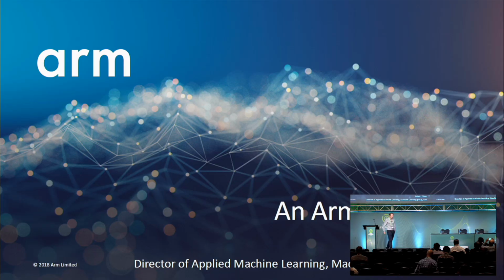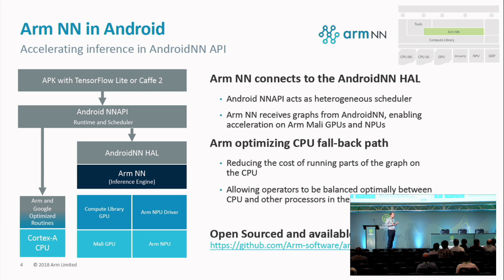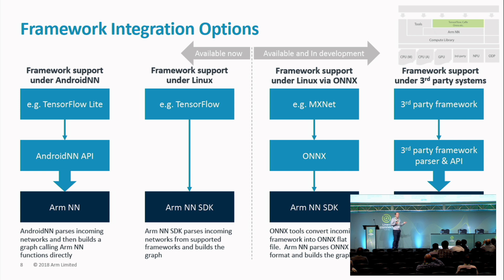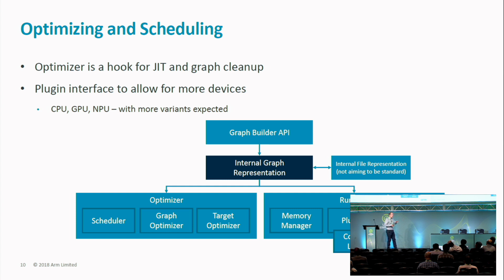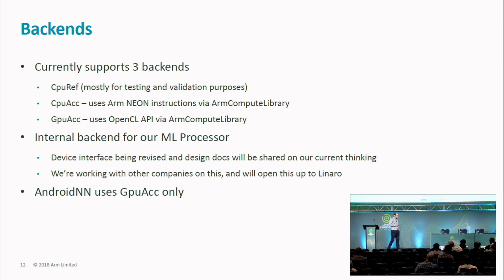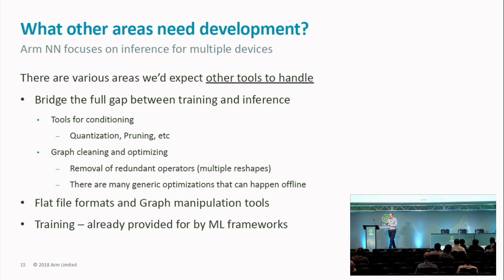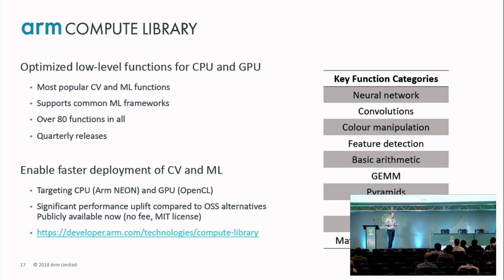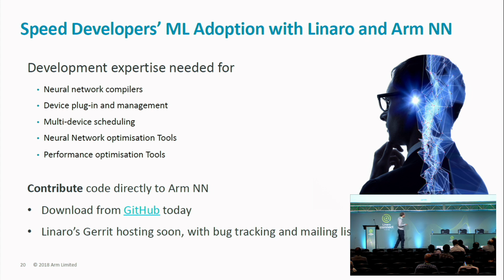YVR18-329 Arm NN intro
An overview of the Arm NN design and codebase, what interfaces exist and why, and how people are using it today. We’ll also discuss upcoming features that Arm are contributing to this codebase.